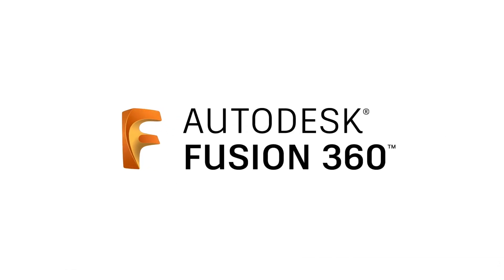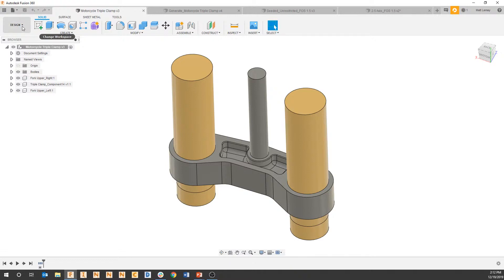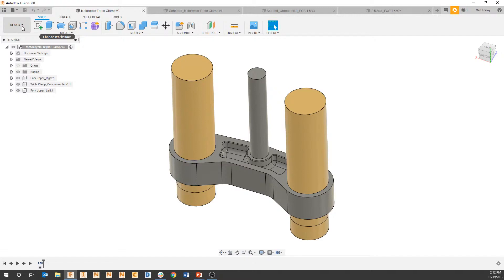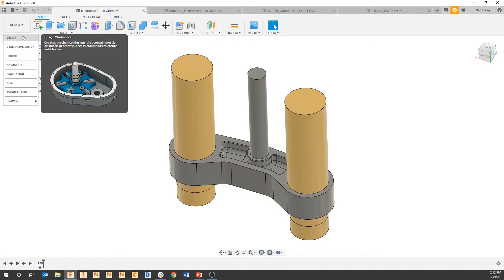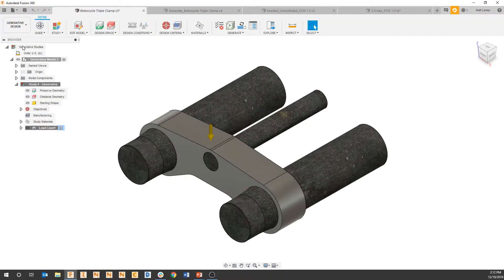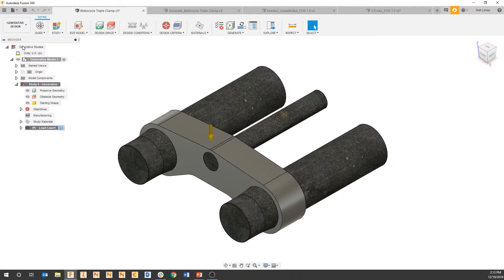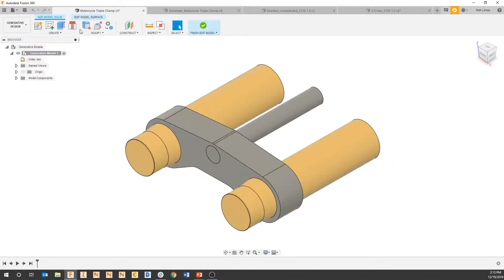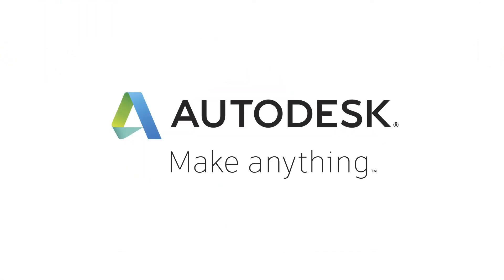How to use Fusion 360 edit workspace for generative design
Looking for tips for editing 3D models in Fusion 360? Check out this quick tip on using the Edit Workspace for generative design.

In this short video, Matt Lemay looks at how you can use the dedicated Edit Workspace with Fusion 360 when conducting generative design tasks. The video is an excerpt from Matt's full length live stream from December 2019, in which he looks at a large number of generative design tips for Fusion 360 users. You can watch the full YouTube video

The Edit Workspace is the best solution for generative design adjustments as it contains specific tools for the generative process. Switching to the Edit Workspace brings up a fresh set of icons that can aid you in your 3D design tasks and will help you editing 3D models with greater ease.

Fusion 360 is a unique all-round 3D software tool for 3D design in a wide variety of industries. Offering a cloud-based solution for generative design and editing 3D models, it is the go-to CAD tool for design professionals around the world.